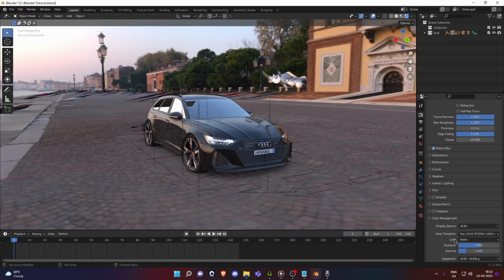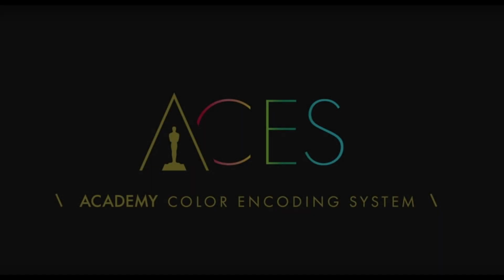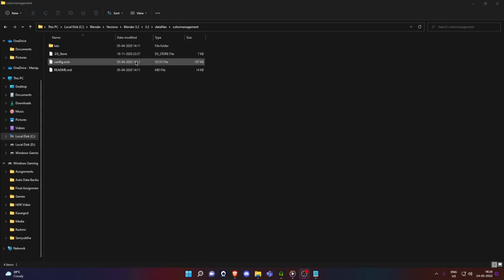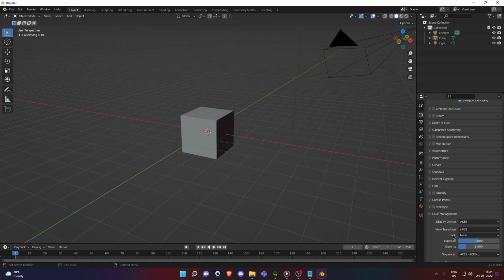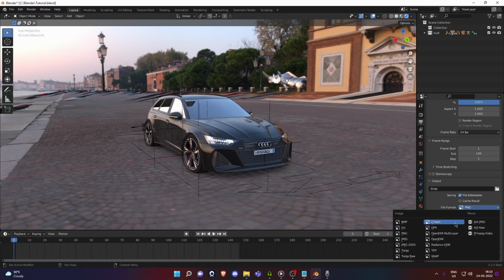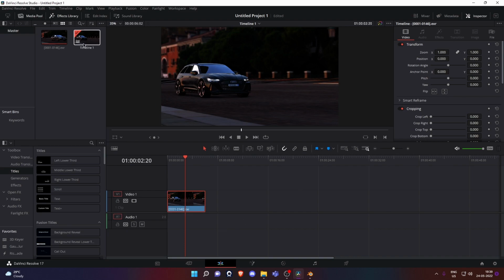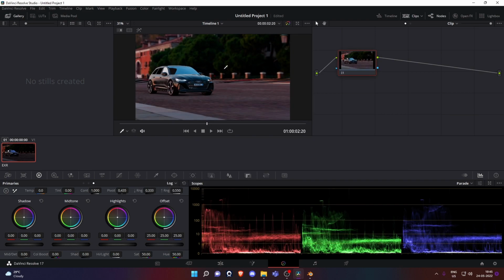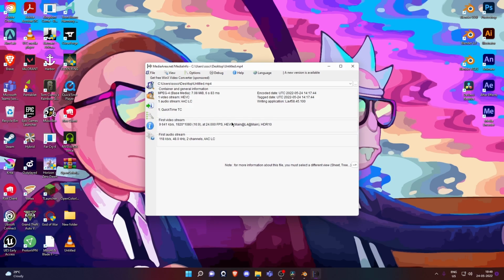Blender To HDR | COMPLETE WORKFLOW (HDR Display Not Required)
Learn how to export and master your Blender renders in HDR using OpenEXR and Davinci Resolve!

Config file -